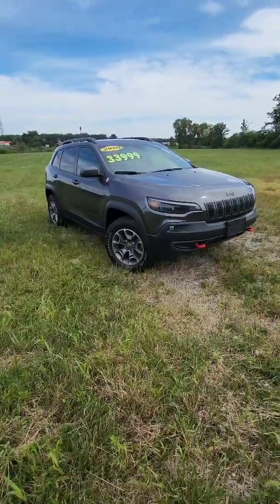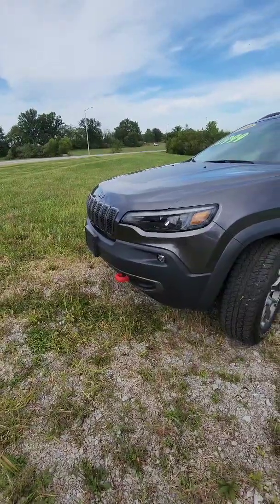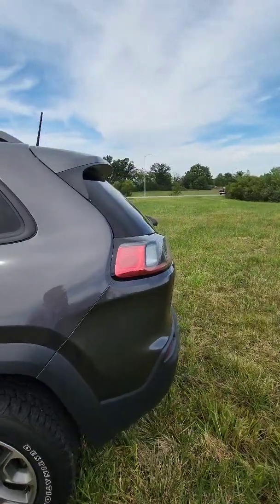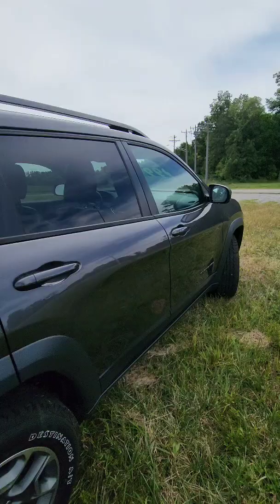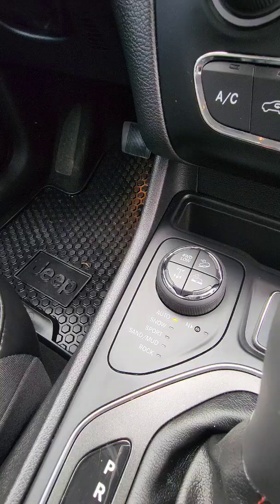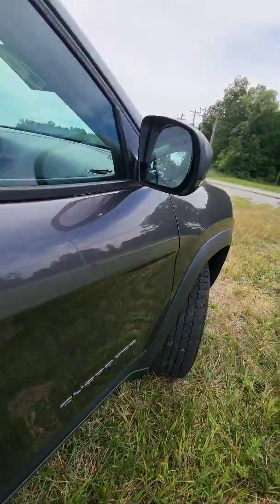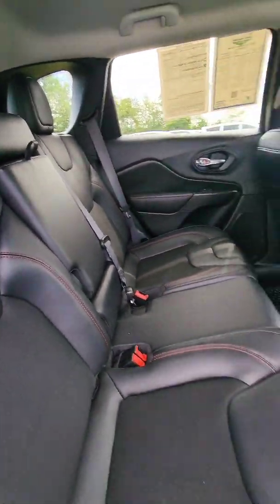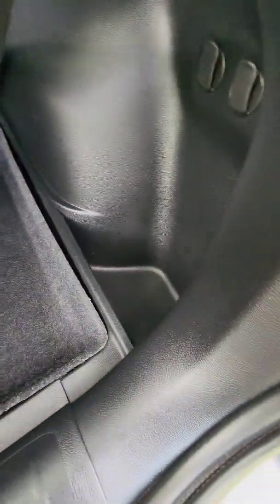Jeep Cherokee Trailhawk for Nick